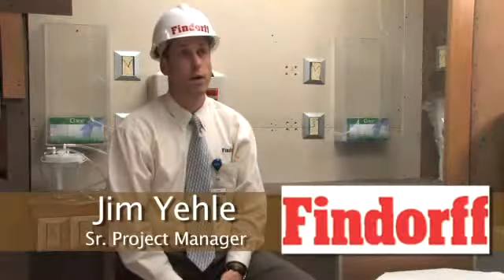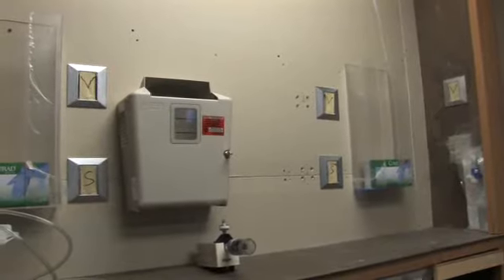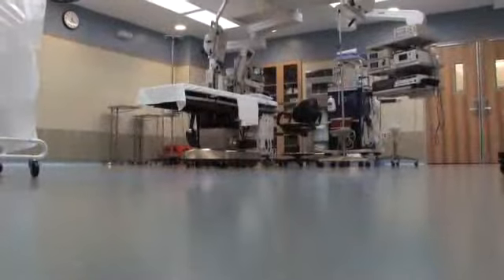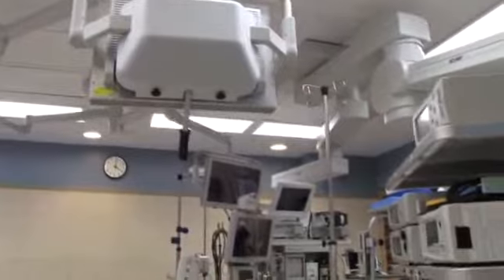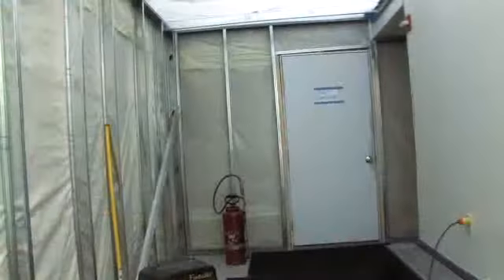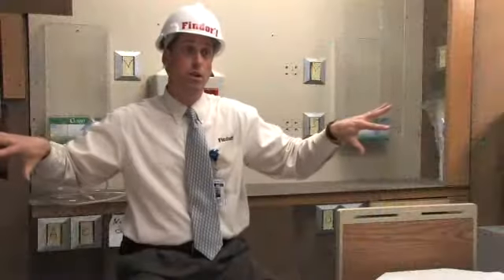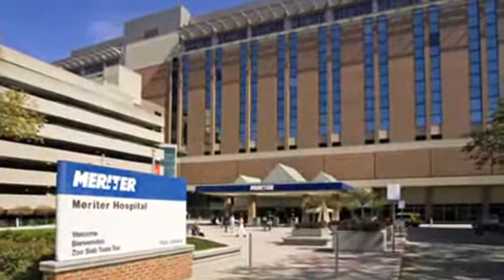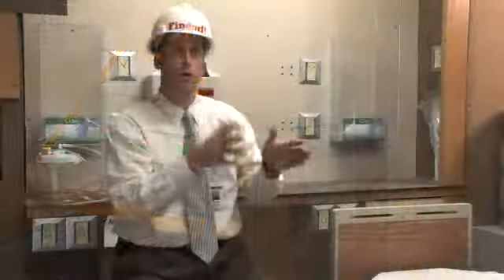Hospital Construction Challenges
Jim Yehle with J.H. Findorff & Son, Inc. shares the challenges his team encountered during construction at Meriter Hospital and takes us on a fascinating tour, showing how hospital construction differs from more traditional commercial buildings.